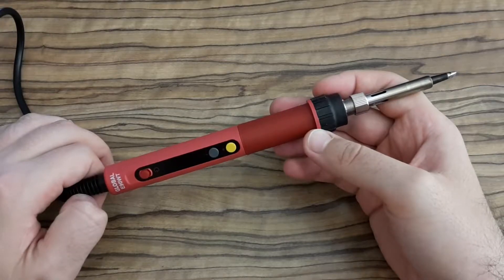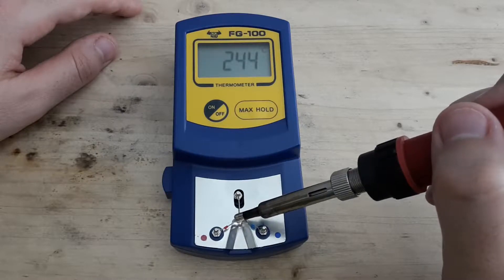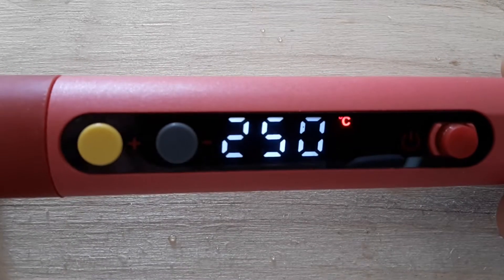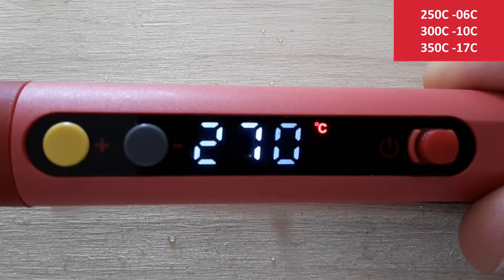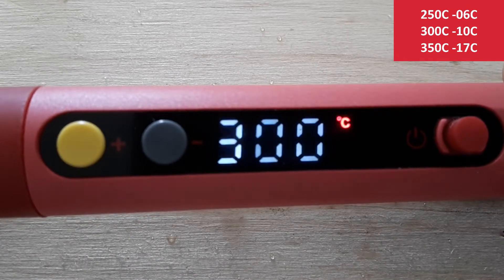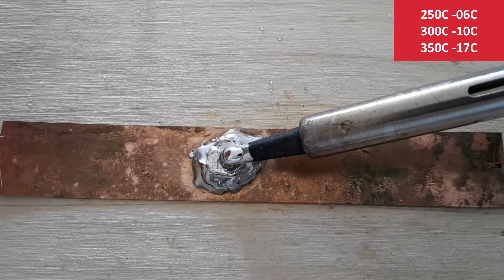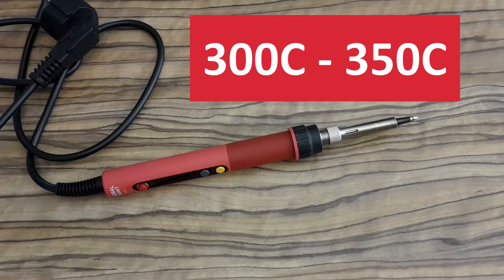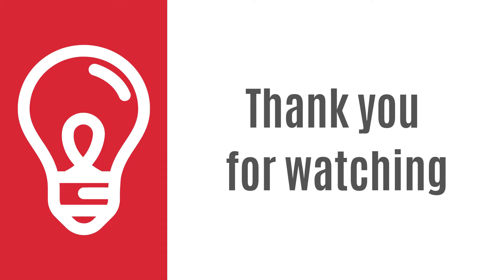Correct Temperature for Soldering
This is a video in which I try to find out an optimal temperature for soldering. I show you that there’re many factors which have impact on the temperature you use during soldering.

➟ Soldering Tip Thermometer
➟ Soldering Iron
➟ Lead Solder Wire
➟ 900M-T Series Soldering Iron Tips